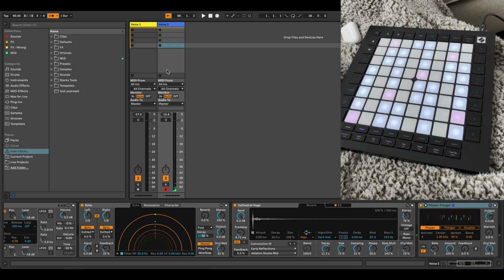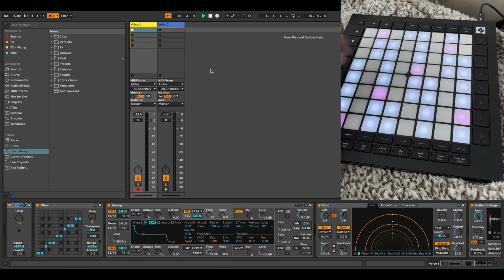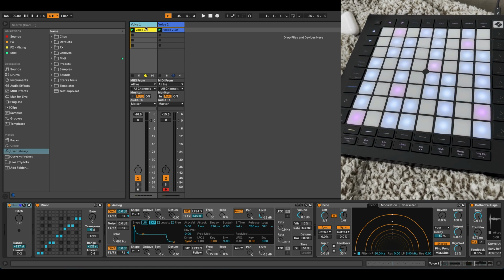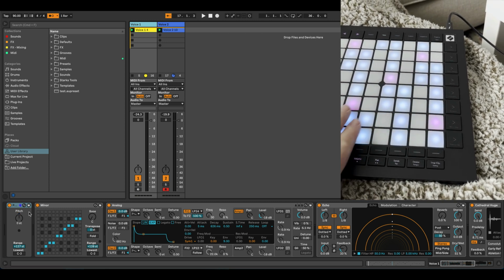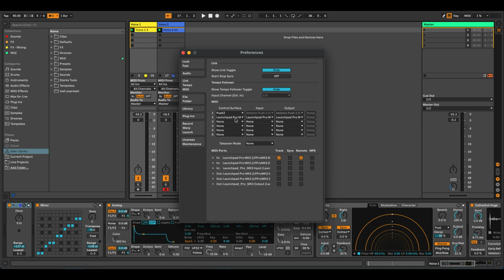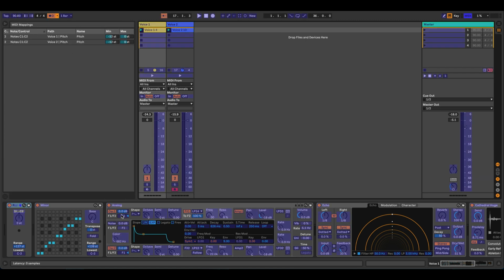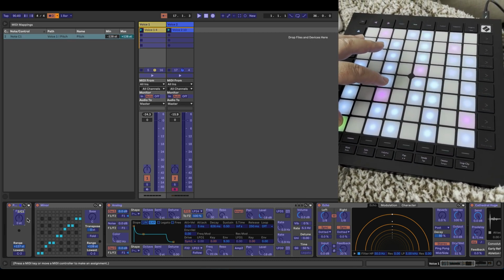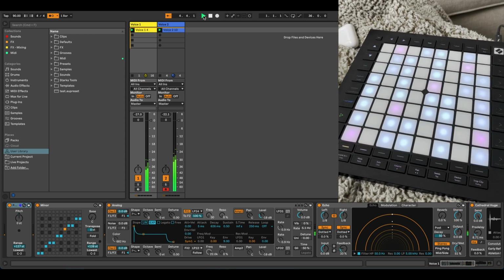Day 25 - Jamuary2023 - LaunchPad Pro Mk3 + Ableton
Day 25 of Jamuary2023 where I am creating a musical “seed” or idea for future tracks every day in the month of January. You can watch as I talk over my creative process and how I get things done.

Using Ableton Live and the Launchpad Pro Mk3.